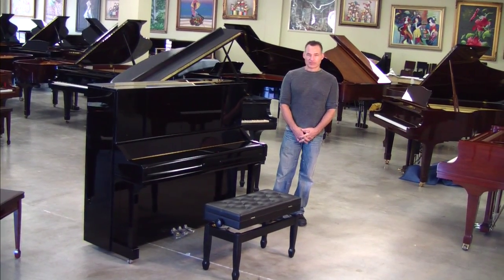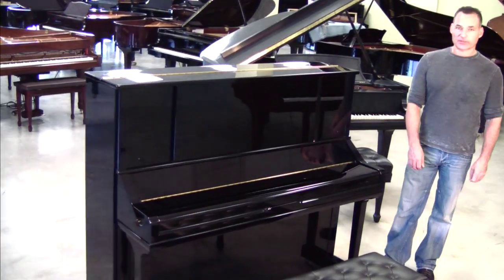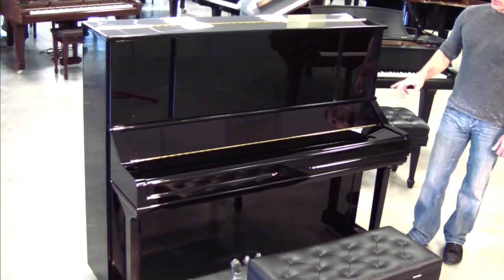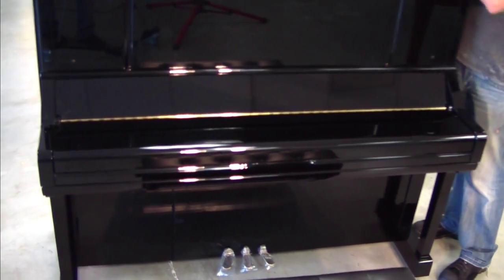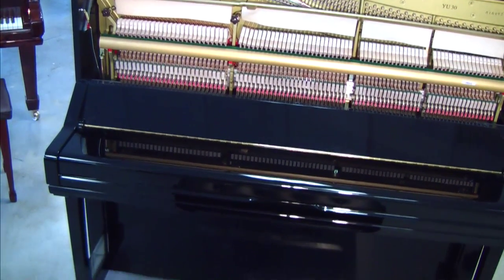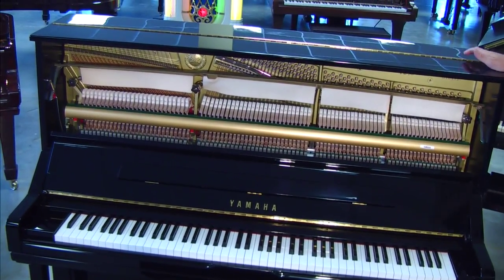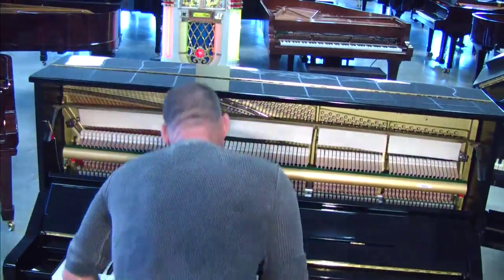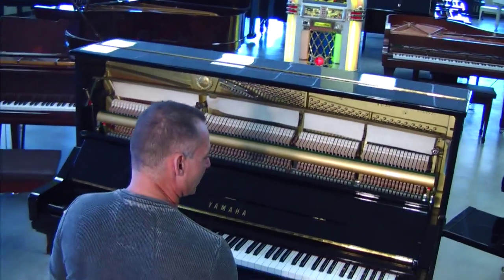Yamaha 2007 U3 Deluxe Studio Upright Piano